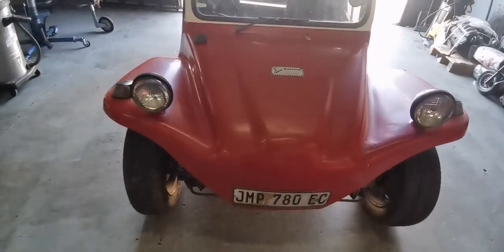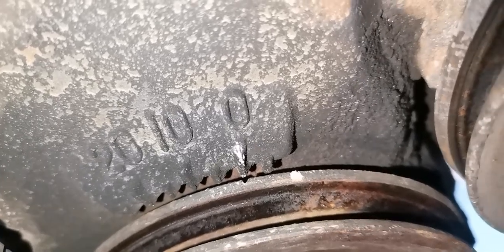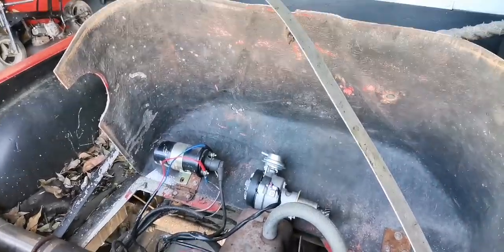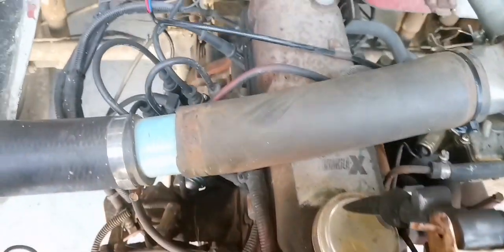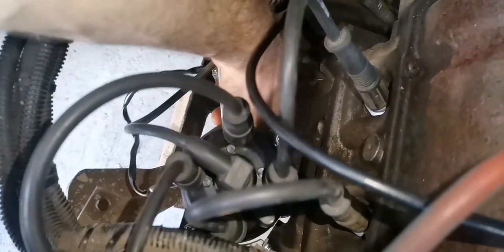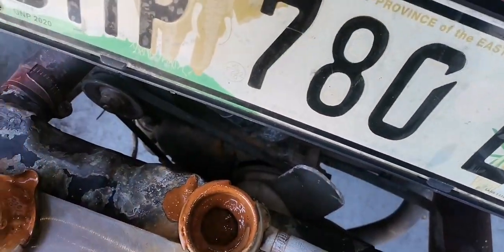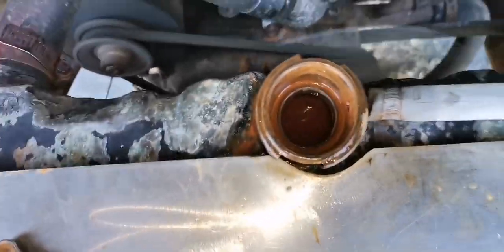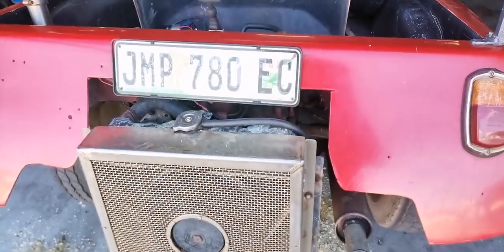How to set ignition timing Nissan 1400 A14 , electronic distributor install , rusty radiator flush